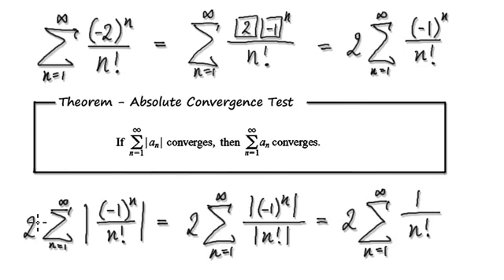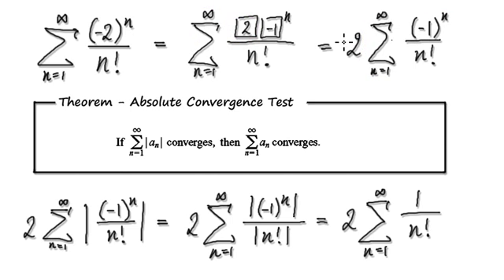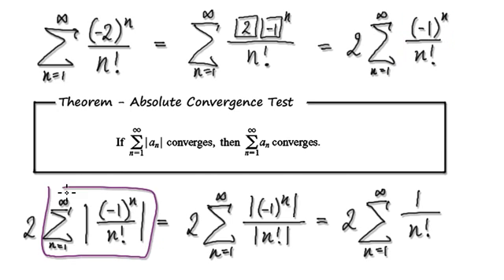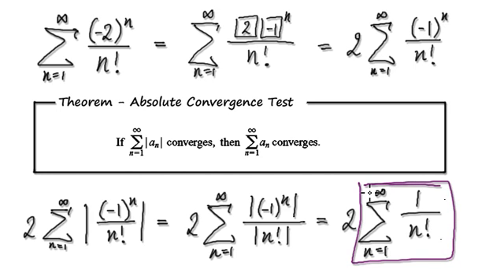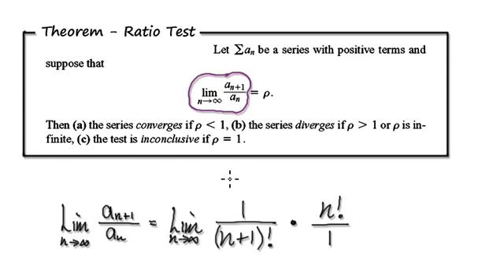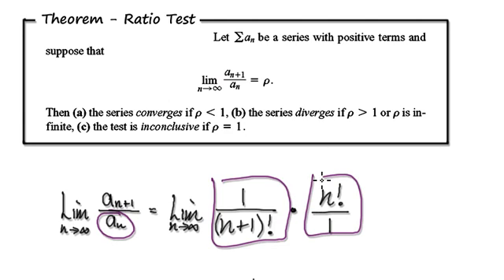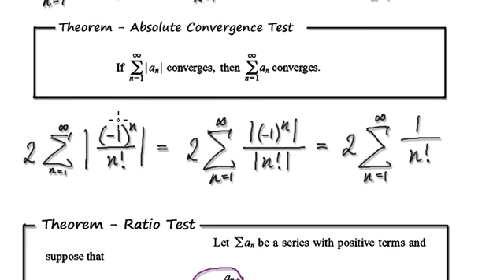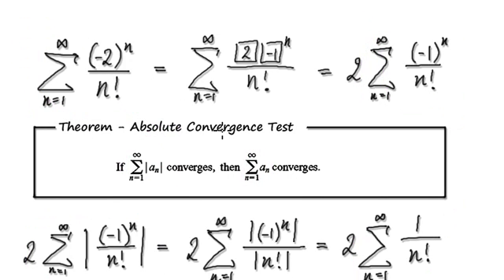Video 2679 - Random Convergence test for series - (-2)^n/n! - Practice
Random Convergence test for series - (-2)^n/n!